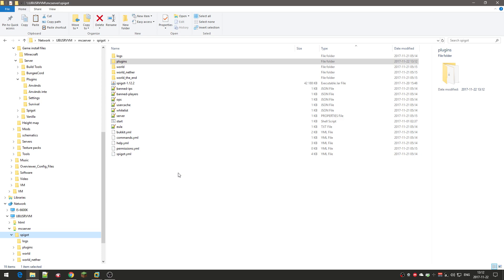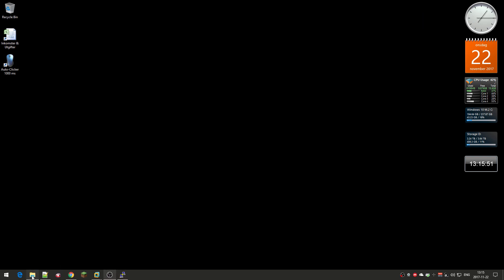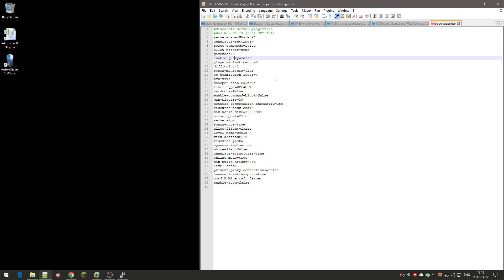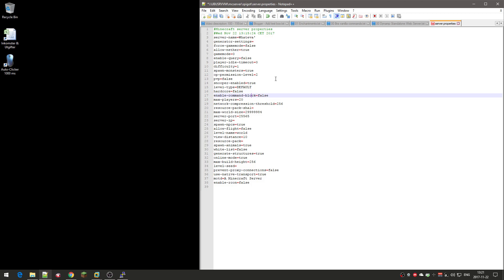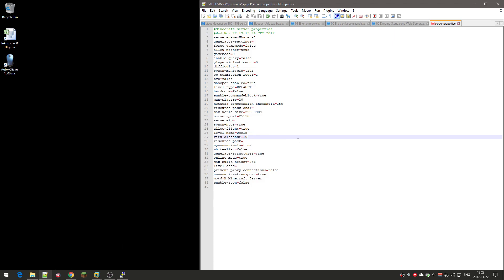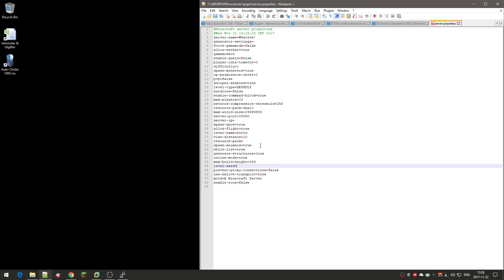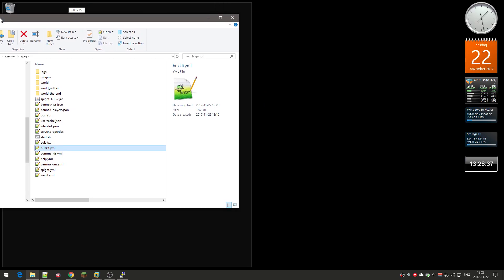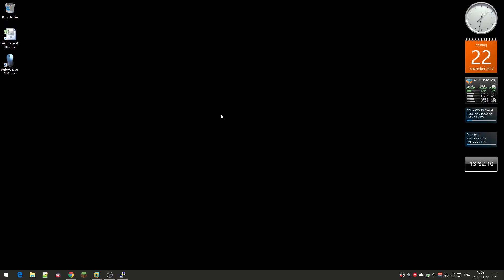#149 Linux Server - Install, configure, run a Minecraft server - Part 4 - Server settings